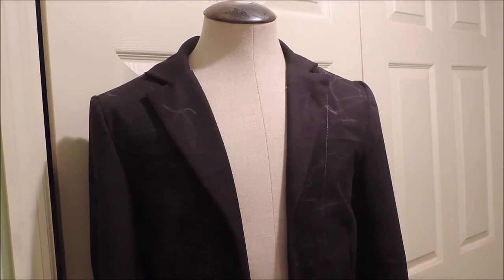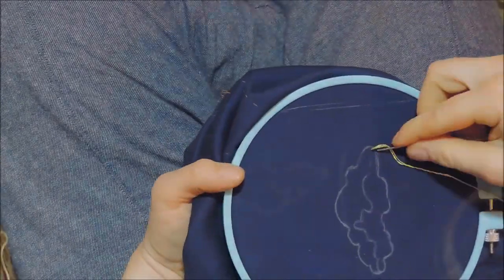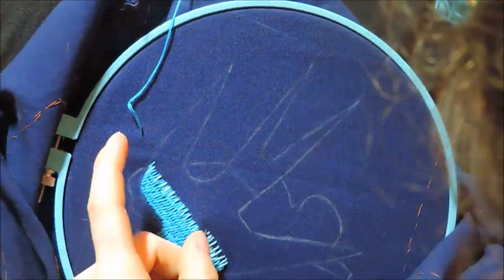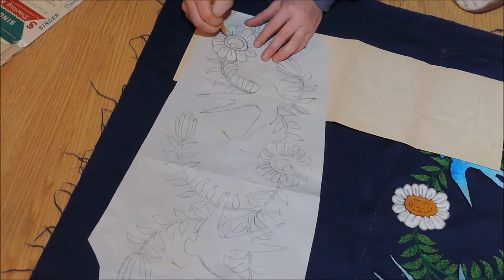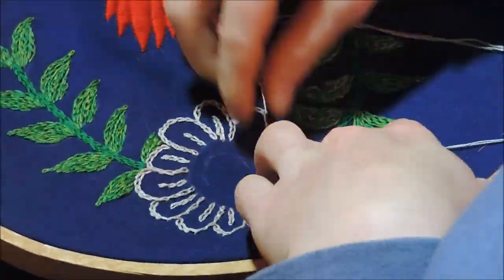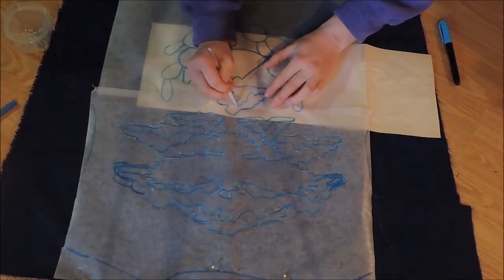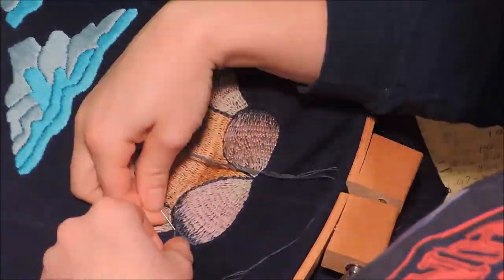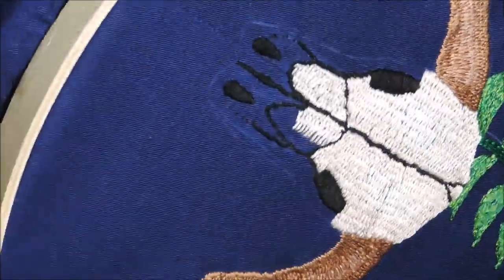Recreating a Midland Singer's Suit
Welcome to our video of how we recreate one of the Midland singers' suits. Please consider this costume as a cosplay.

@thewiltedtulipcostumes on Instagram